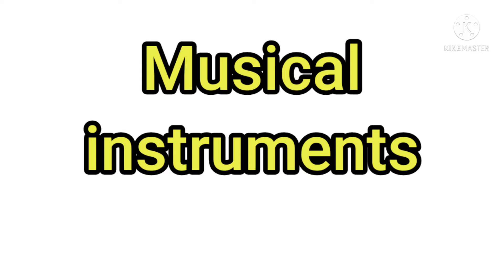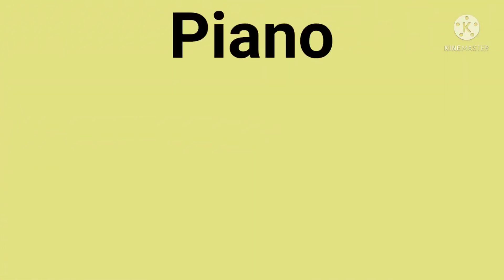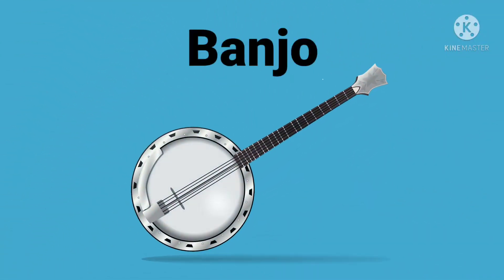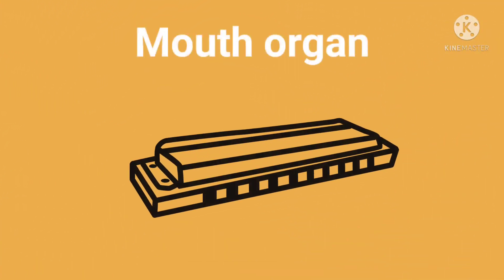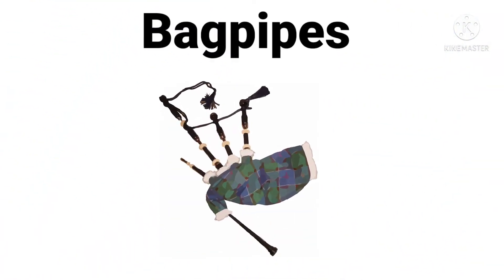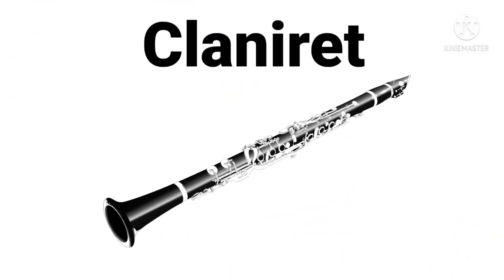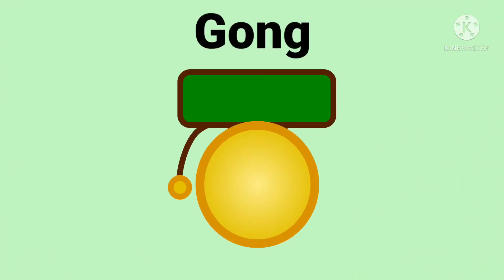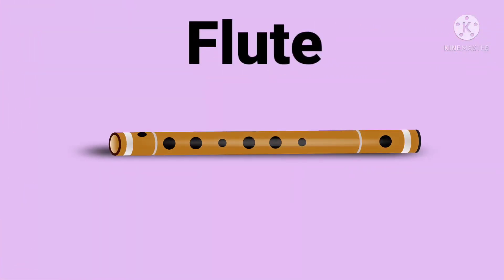Musical Instrument Names In English/Different Types of Musical Instruments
Musical instrument names in English